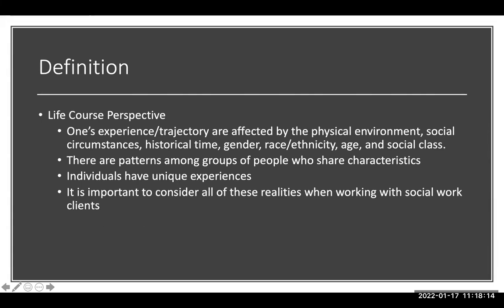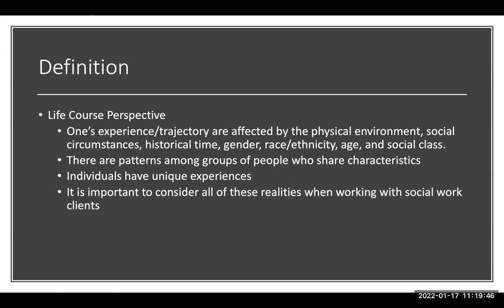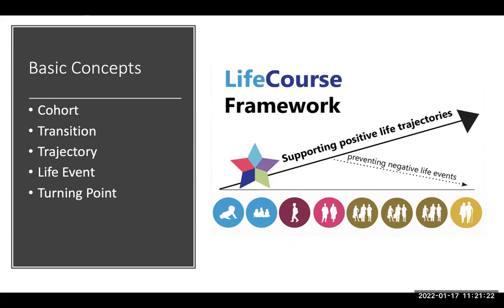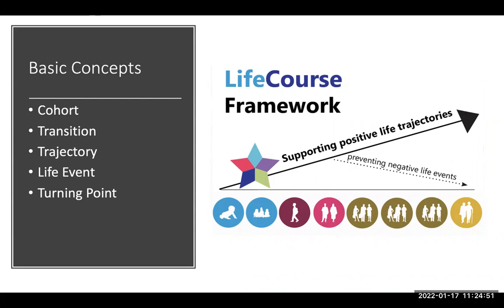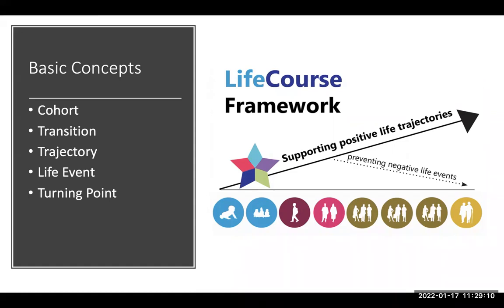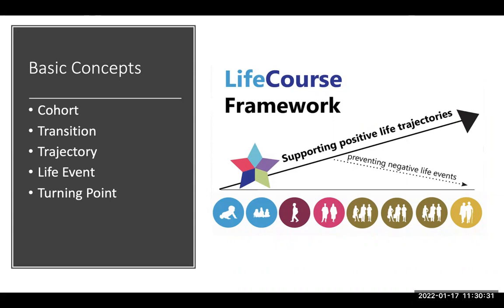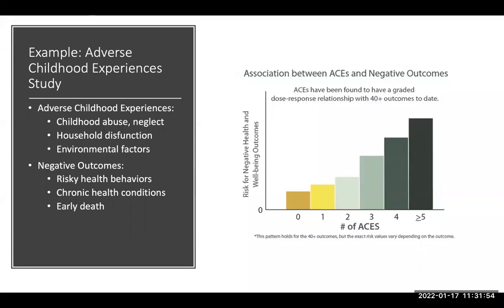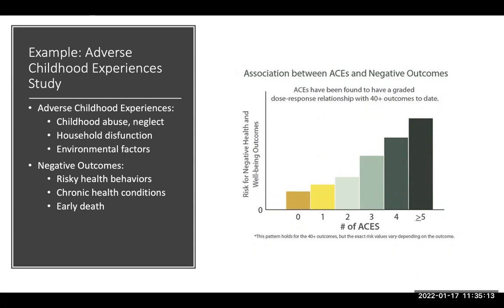MSW 560 Lecture on Life Course Perspective